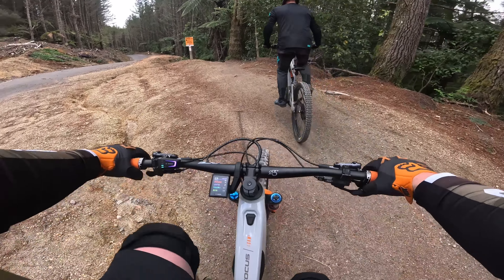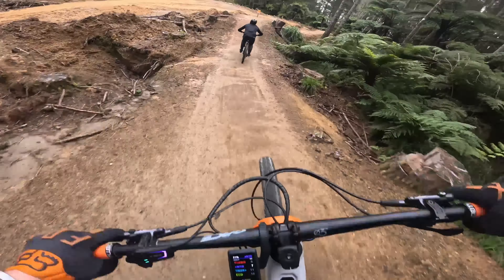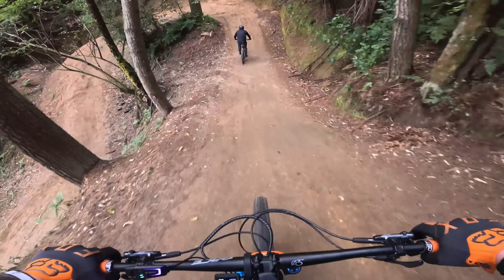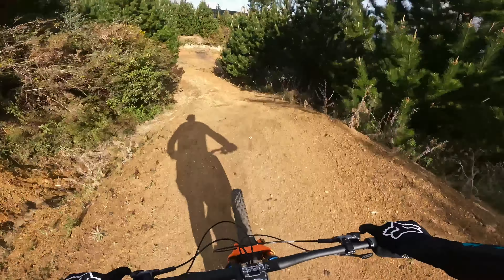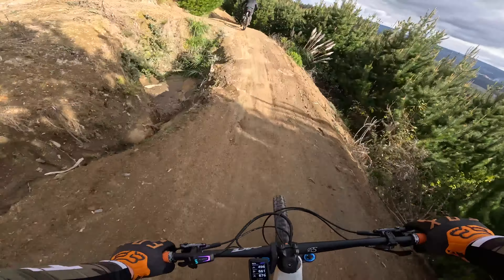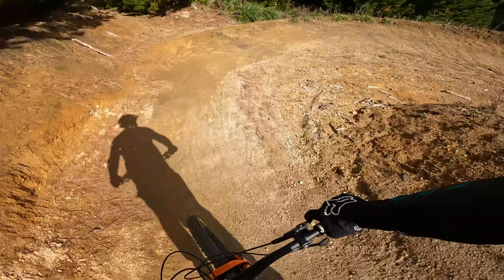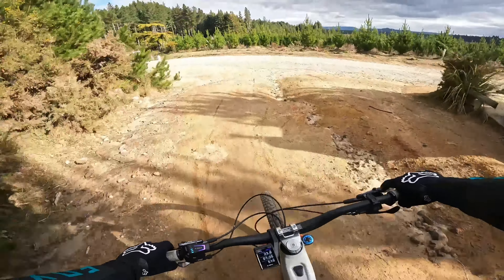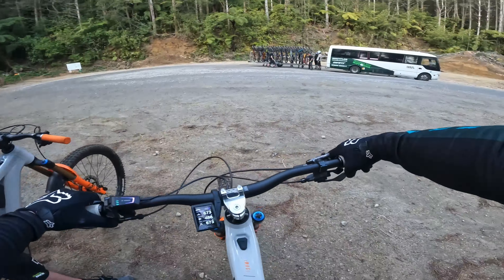Huckleberry Hound into Stormtrooper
This is such a great trail to practice jumping as all of the jumps are tables, but on Stormtrooper the jumps get much bigger and longer and super intimidating and quite a bit out of my comfort zone. I really need to be towed down this one to clear any of them. But it was good fun having a look. Join along for the ride @EMTBNZ